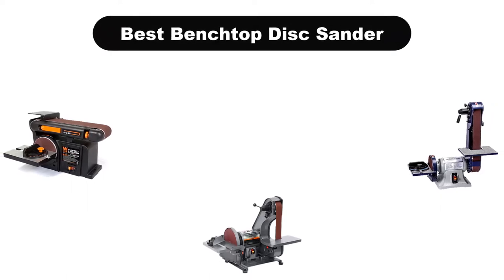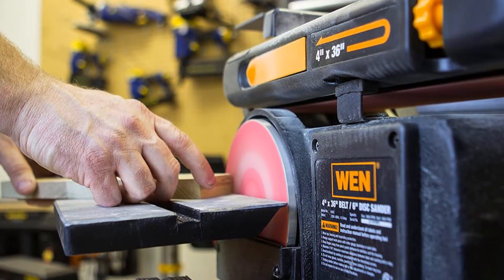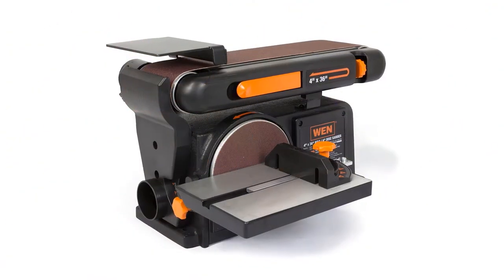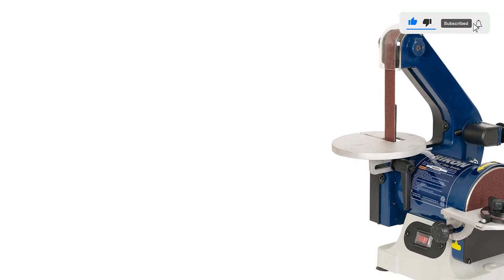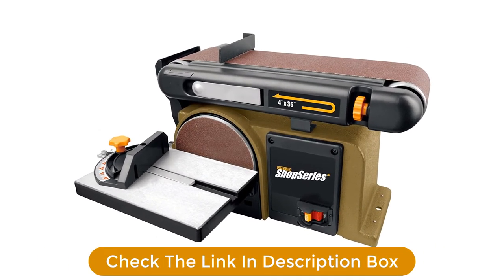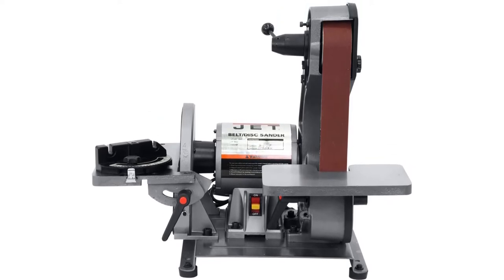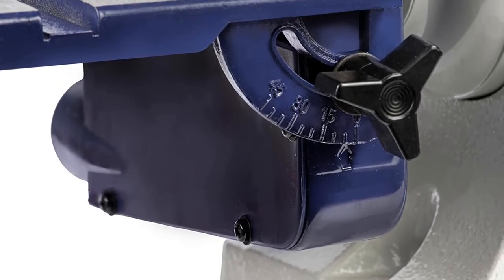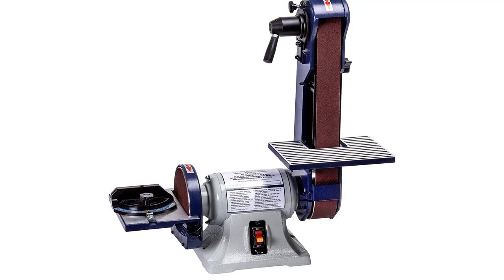✅ Best Benchtop Disc Sander On Amazon In 2023 ✨ Top 5 Tested & Buying Guide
✅ Best Benchtop Disc Sander In 2023 ✨ Top 5 Tested & Buying Guide “ad”

✅ Best Bench Sander 2022- Top 5 Best Bench Sanders Review 🤩
✅ Best Bench Sander In 2022 - Top 10 New Bench Sanders Review
✅ Top 5 Best Benchtop Belt Sanders 2021 Reviews 🤩

Products Description:
Number 1.
Our overall best Pick for the money is WEN Disc Sander with Cast Iron Base. WEN 6502T benchtop sander uses a 4.3 amp electric motor, which is sufficient for most hobbyist applications.
Number 2.
Our 2nd best pick is RIKON Power Tools 50 to 151 Belt with 5" Disc Sander. Rikon’s economical 50 to 151 provides a thinner belt and smaller disc that will suit the needs of many novice woodworkers.
Number 3.
Our 3rd best pick is Rockwell Belt and Disc Combo Sander. This belt and disc sander combo is part of Rockwell’s Shop Series line. The surfaces provided by the sanding materials are larger.
Number 4.
Our 4th best pick is JET J 41002 Bench Belt and Disc Sander. This product from Jet is made with cast iron parts, providing you with plenty of longevity.
Number 5.
Last but not the least, our 5th best pick is Palmgren Disc bench finishing machine. The stand out feature of this product is the motor.